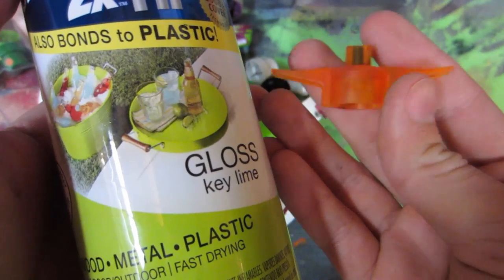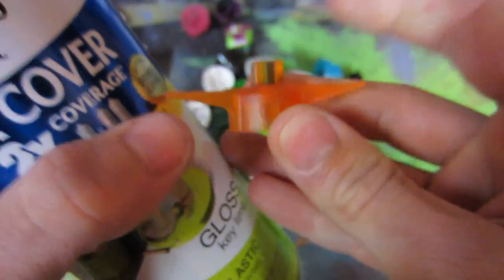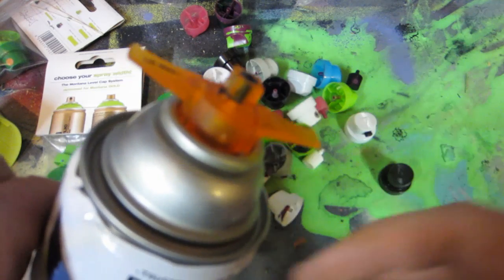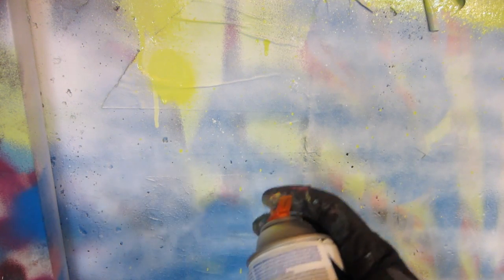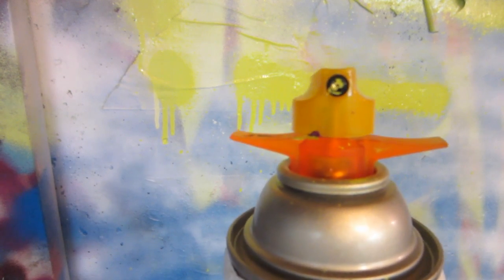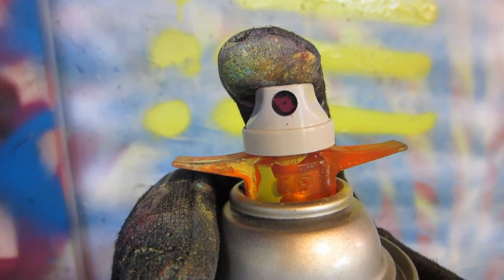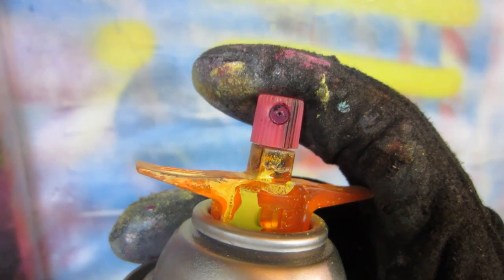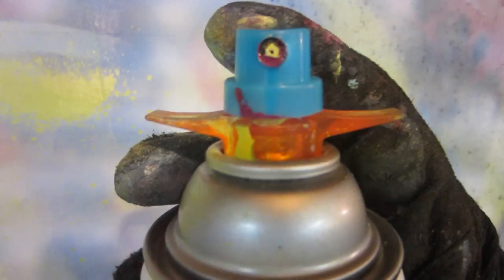Painters Touch Wing Cap Adapter Test - Rust-Oleum -